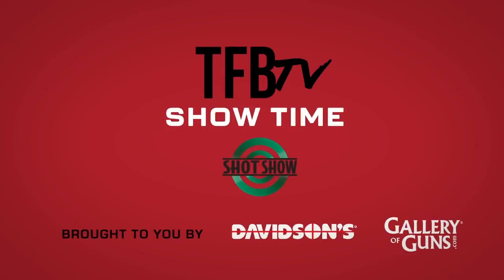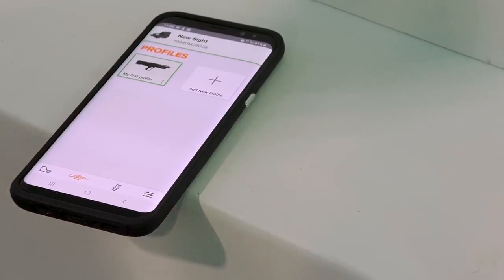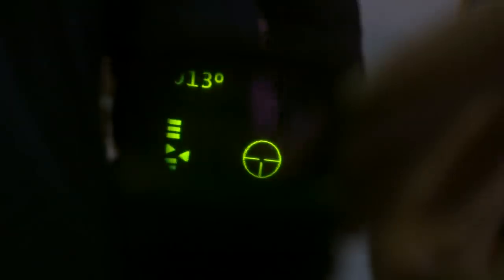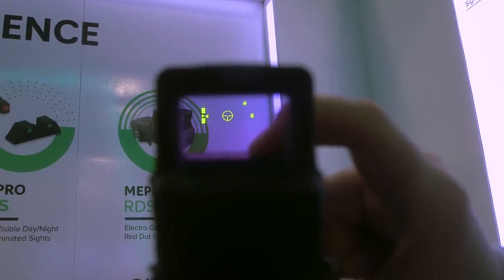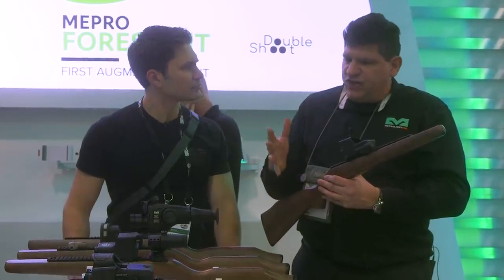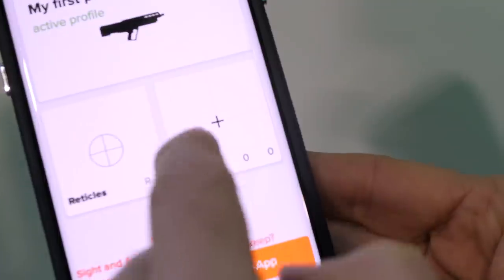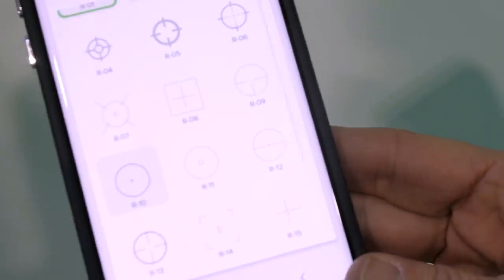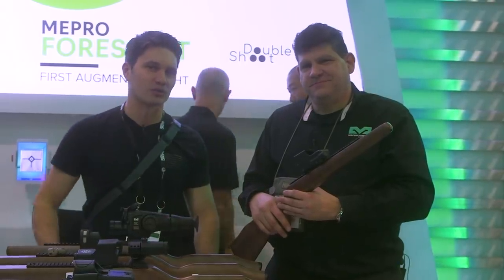An Augmented Reality Sight? The Self-Zeroing Foresight Smart Optic from Meprolight [SHOT Show 2020]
Matthew Moss of TFB Reports:
Meprolight describes their new Foresight optic as an Innovative Augmented Sight. Externally, it doesn’t look much different from Meprolight’s other red dot sights like the M5 Pro, but internally the hard and software is very different. The Mepro Foresight boasts the a number of features that stand out in the red dot market. It offers an almost computer game-like heads up display.

Not only does the Foresight have a reticle but it also has a compass feature, a leveller and in the near future will also enable round counts to be tracked. The sight is software, rather than hardware, driven with bluetooth connectivity and its own dedicated app – Meprolight, which allows customisation of settings and finer control of the sight’s features. The optic itself weighs 9.9 ounces and is 4.6″ x 2.35″ x 2.68″ in its dimensions.

Rather than running on a conventional cell battery it uses a rechargeable battery that can be charged with a USB-C cable. The sight without the app comes with 5 in-built reticles but with the app this grows to 10 with customisable settings.The app is currently available on bother apple and android phones. These reticles and various settings can be set to particular rifles to enable zeros with different weapons to be stored on a smartphone. Meptolight also confirm that the sight works well with magnifiers and further updates will arrive in the future.

The next update is imminent and the most interesting new feature will be the inclusion of a shot counter which will help users track how many rounds you have put through the host gun. The round counter is based on vibration and recoil impulses to provide an accurate round count which might be used for maintenance scheduling. The counter is user defined and will track the round count from use to use of the weapon, even after the sight has been turned off and on with each use. Future features might include an onboard camera or a laser rangefinder built in.

- Ventura Munitions